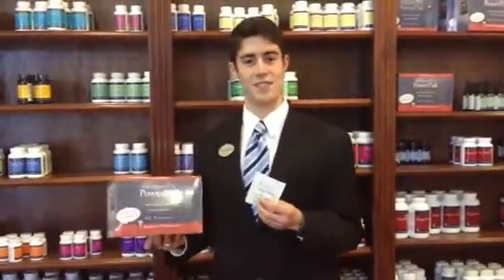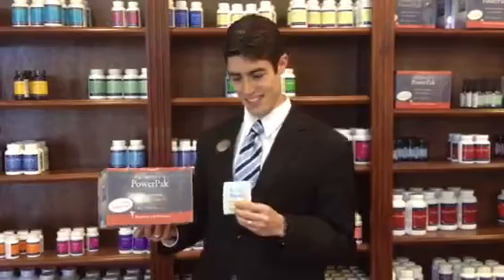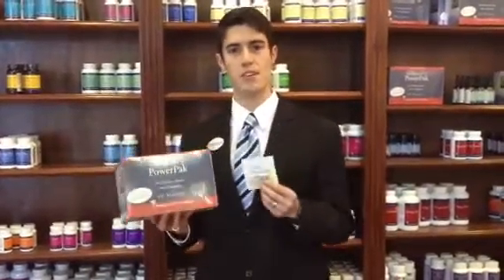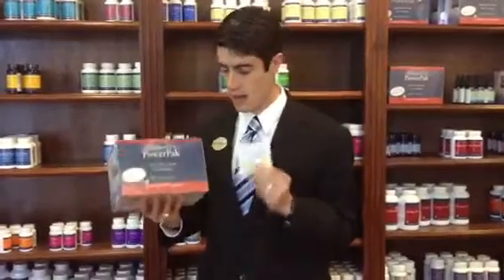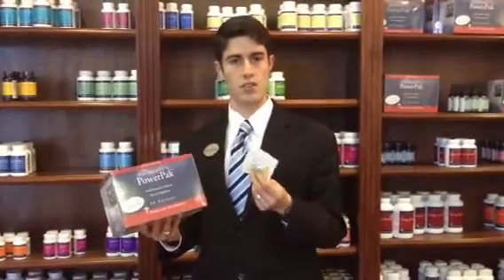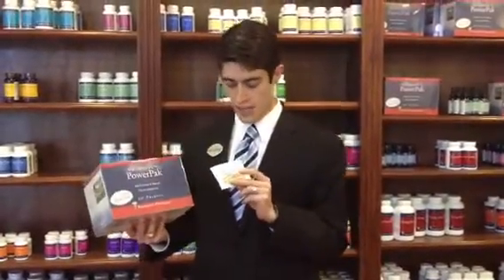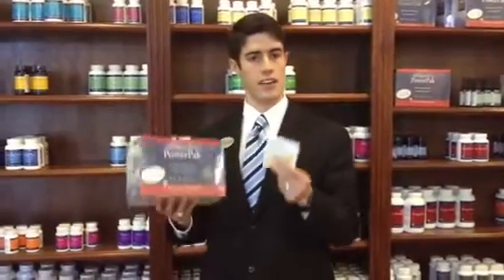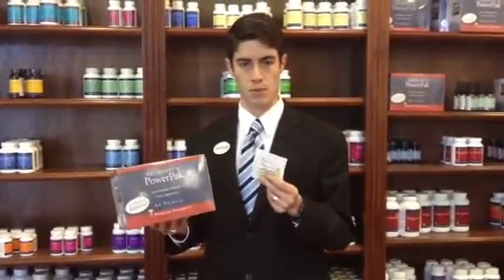Vitaminute: PowerPak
Cody Mygrant presents PowerPak!